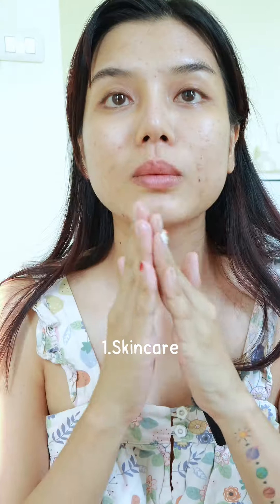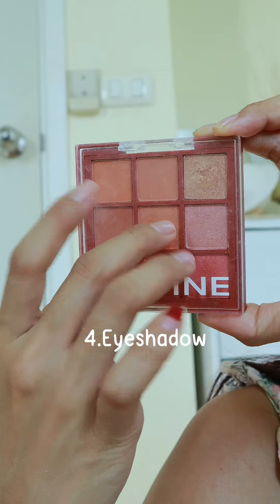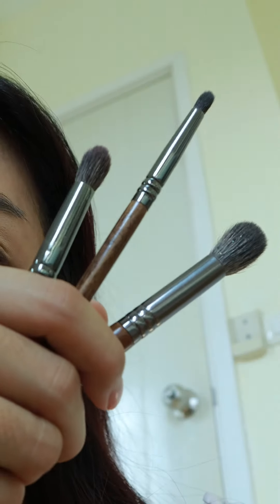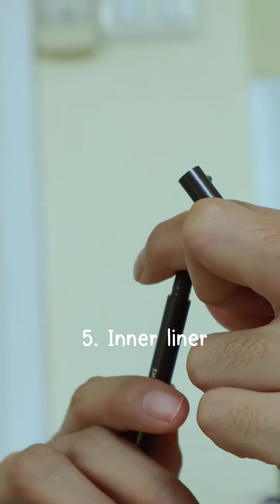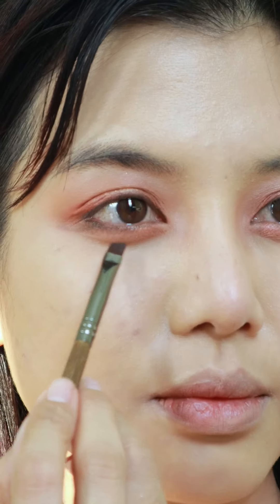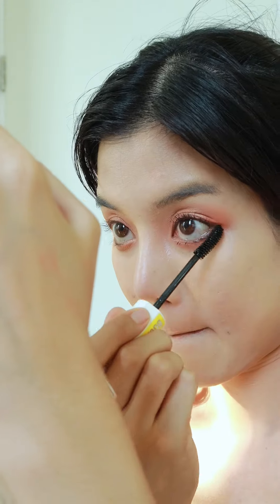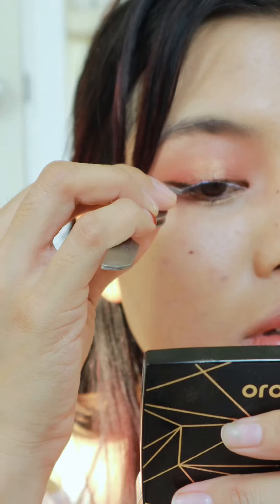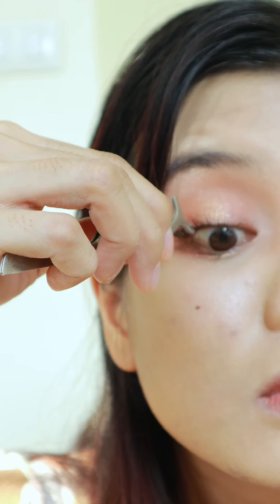GRWM Valentine Makeup Tutorial Sodachic Makeup